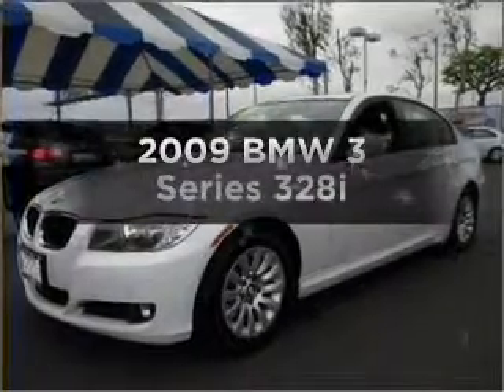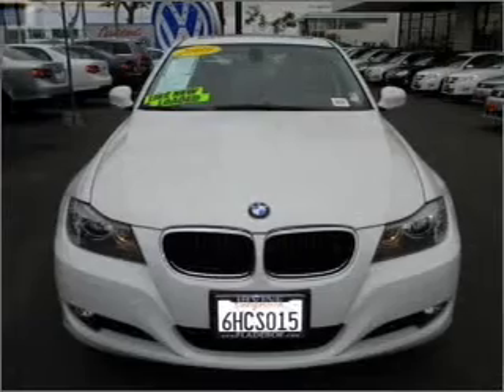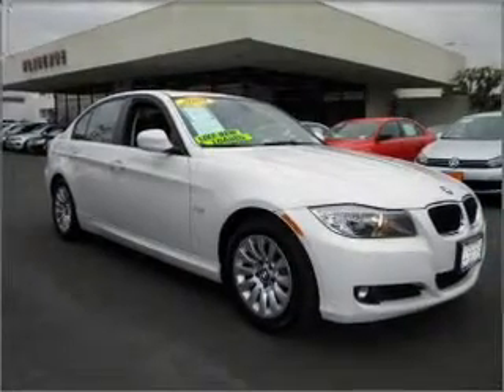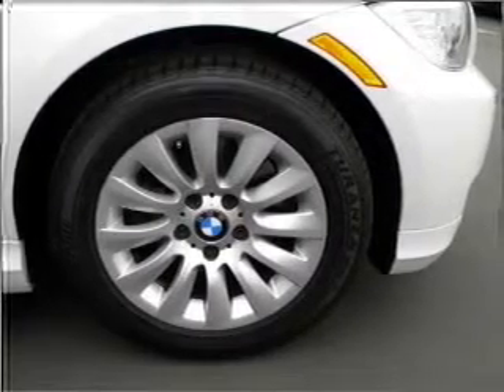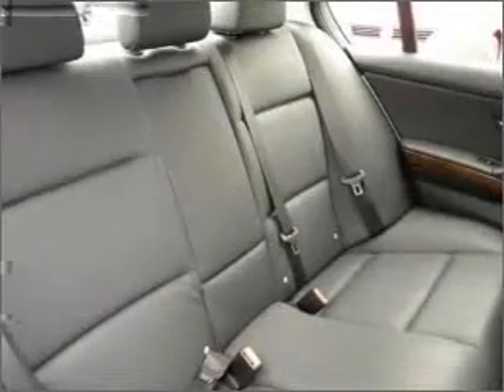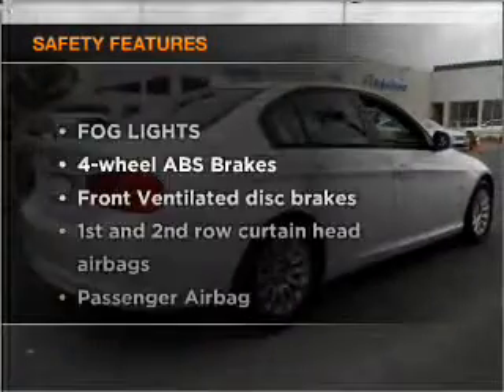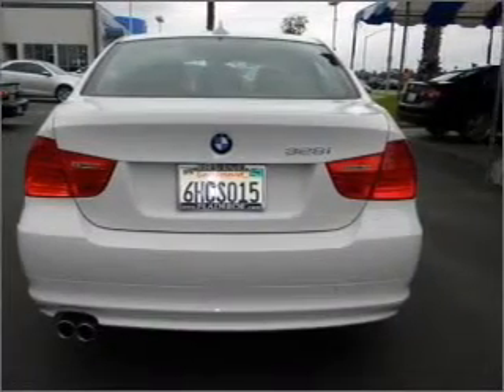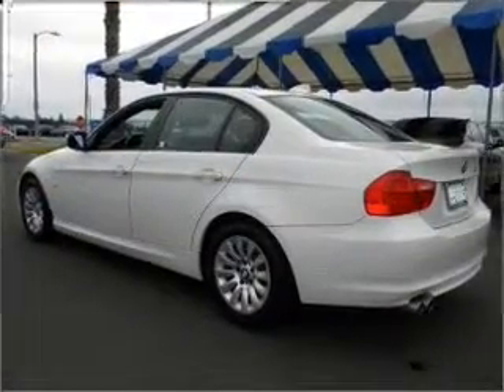2009 BMW 3 Series - Irvine CA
Year: 2009
Make: BMW
Model: 3 Series
Trim: 328i
Engine: 3.0 liter inline 6 cylinder 24 valve
Transmission: 6-Speed Automatic
Color: White
Mileage: 32842
Address:
16 Auto Center Dr